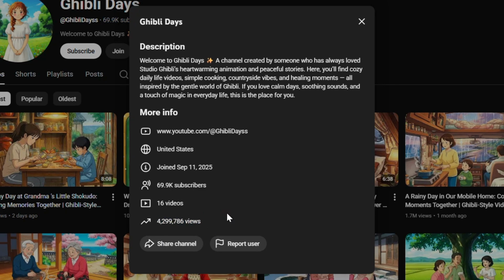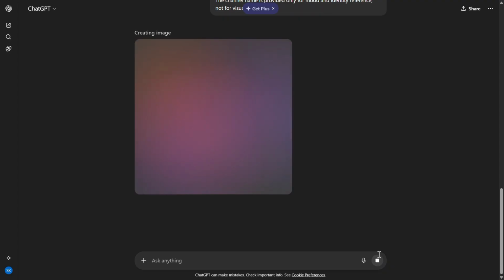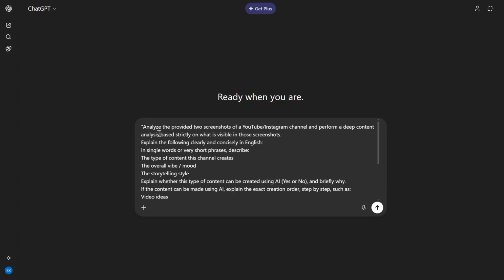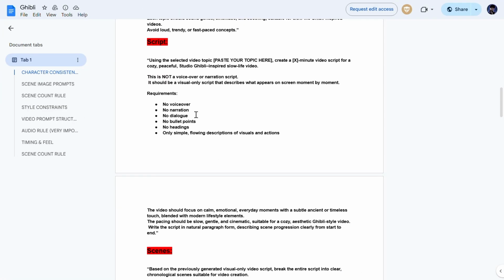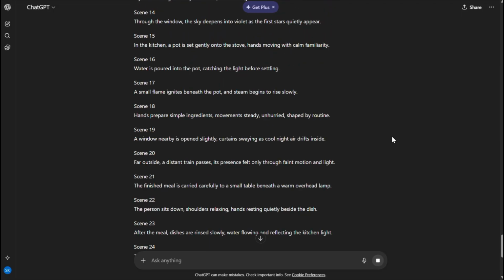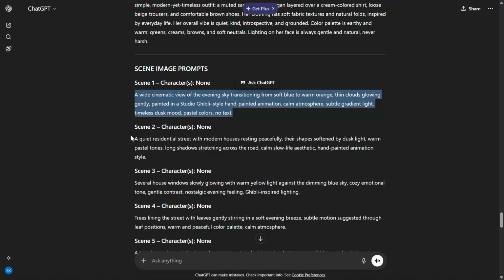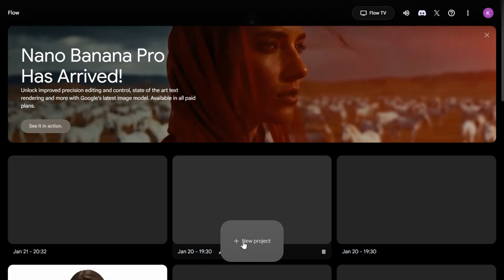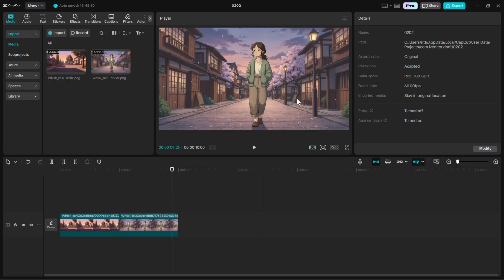How to Make Studio Ghibli-Style Aesthetic Videos for FREE in 2026 (Complete Beginner Tutorial)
Create Ghibli Style AI ASMR Videos for free in 2026

In this video, I’ll show you step by step how you can create beautiful Ghibli-style ASMR videos using AI tools. If you love Studio Ghibli inspired visuals, soft aesthetic animations, or calm, relaxing cinematic scenes, then this video is perfect for you.

Whether you’re searching for:
🔎 How to automate YouTube videos to save time and effort
🔎 YouTube monetization strategies that actually work

What You’ll Learn in This Video:
✅ How to start YouTube automation from scratch
✅ The best tools and software for YouTube automation
✅ How to find viral YouTube automation niches
✅ How to create faceless YouTube videos that get millions of views
✅ Step-by-step tips to make money with YouTube automation FAST
✅ How to achieve YouTube monetization in 30 Days
🚀 Stop wasting time and start building your YouTube automation channel today! The opportunity to create passive income with YouTube is HUGE right now, but you need to take action!

🔥 Monetize Now or Regret It FOREVER! 🔥

If you’ve been looking for a proven YouTube automation course or a full breakdown of how to start a faceless YouTube channel and make passive income, this is the video for you!

🚀 Don’t Wait! Your YouTube Success Starts NOW! 🚀
Free Ai tools used in this video:
chatgpt
Whisk AI
Flow